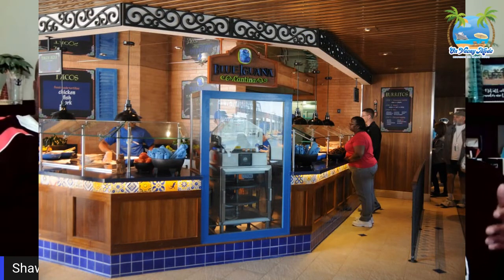Blue Iguana Cantina | Carnival Cruise Food Review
Craving Mexican for lunch -- or even breakfast? BlueIguana Cantina is Carnival's poolside Mexican venue that's perfect for tasty food and short lines.The cantina doesn't have its own space but occupies a corner of the pool deck, near the buffet entrance. The cantina has its own alfresco dining area with wooden benches decorated with colorful tiles and rainbow balusters.

BlueIguana serves huevos rancheros (fried eggs on tortillas with beans and meat), breakfast burritos and arepas (corn pancakes with melted cheese inside) at breakfast. Many people don't realize it's open for breakfast, so lines can be short, especially early in the cruise. At lunchtime, order fish, chicken or pork tacos or burritos with a number of filling options.

Join us on Our Vacay Mode Family group Cruise
Carnival Dream February 26,2022
Depart from Galveston Tx
Ports: Key West, Freeport Bahamas, Half Moon Cay and Nassau Bahamas
Also Every Cabin Come with a gift to the Room and $75 on Board Credit
 Cabins Limited

*Send Mail or Gift To:

Shawn & KC On Vacay Mode
Missouri City Texas 77489

Our Recommendation Travel Equipment Below:

ACTION TRAVEL CAM
1) Gopro Hero 7 Black
2) AKASO V50 Pro Native
Click Link ://amzn.to/2BPnqoz
3) Dji Osmo Pocket

Travel  Cameras
1) Canon DSLR Camera
2) Sony ZV-1 Camera

1) DJI Gimbal

Travel Luggage
1)  3 Piece Luggage Set,
2) 3 Piece Carroll Luggage Set

Luggage Cruise Tags
1)Cruise Luggage Tags Etag Holders 4 Pack - Clear

Rum Runners
1) Rum Runners Drink Kit

Travel Drone
1) Mavric Mini Drone

Studio Mics
1) Silver Yeti Mics
2) Blue Yeti

Facebook Page – Shawn KC On (Vacay Mode)